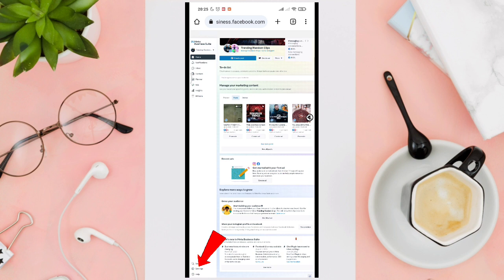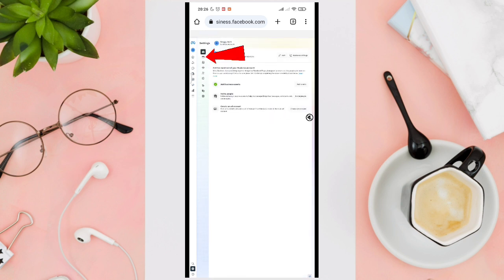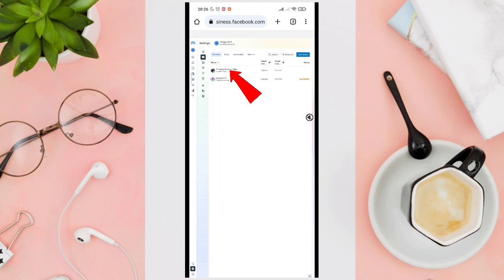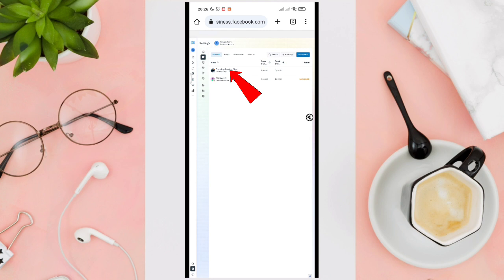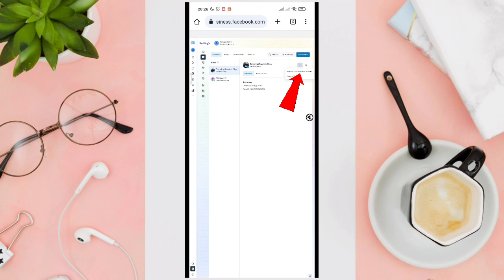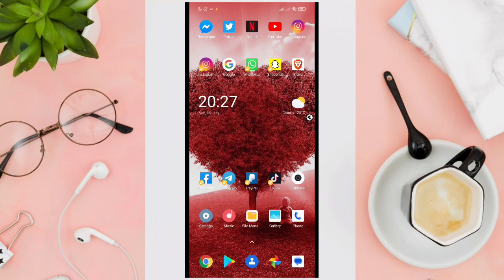How To Remove Facebook Page From Meta Business Suite (2023)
Learn how to remove a Facebook page from Meta Business Suite! Simplify your social media management with our step-by-step tutorial. Discover how to remove a page from Meta Business Suite or Facebook Business Manager. Streamline your online presence and optimize your digital branding. Watch now and take control of your Facebook page management with Meta Business Suite!